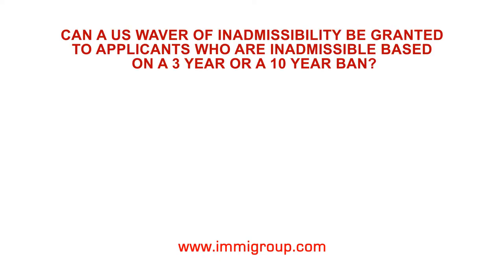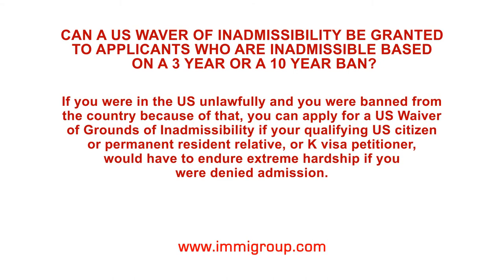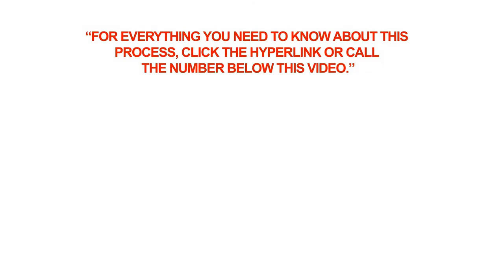Waiving 3 year and 10 year bans for a US Waiver.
Q: Can a US Waver of Inadmissibility be granted to applicants who are inadmissible based on a 3 year or a 10 year ban?

A: If you were in the US unlawfully and you were banned from the country because of that, you can apply for a US Waiver of Grounds of Inadmissibility if your qualifying US citizen or permanent resident relative, or K visa petitioner, would have to endure extreme hardship if you were denied admission.